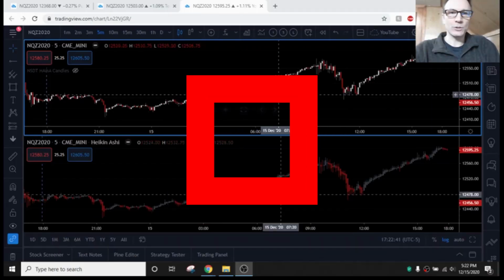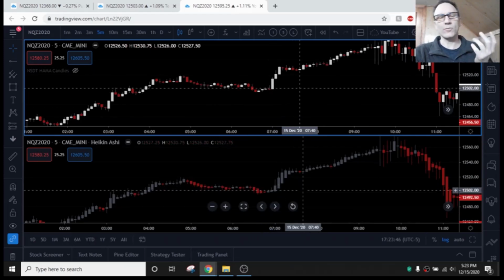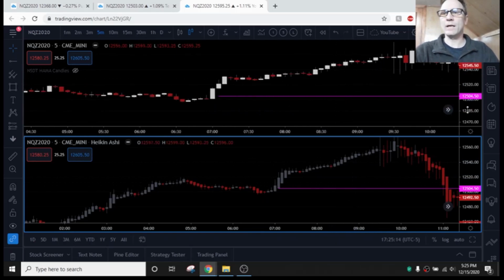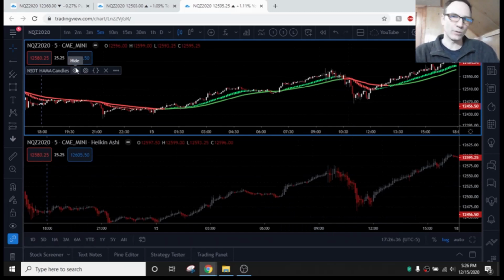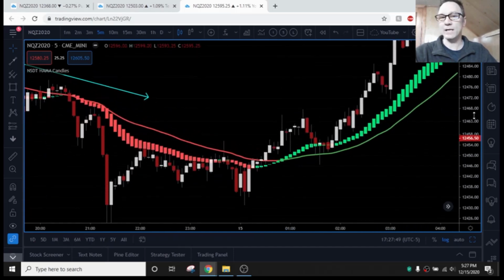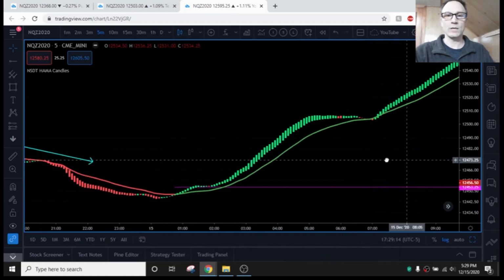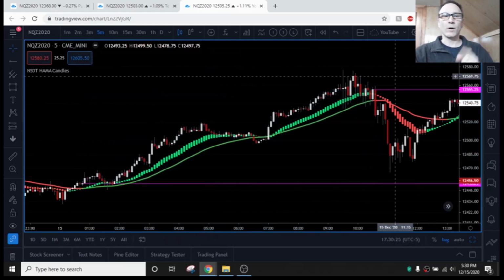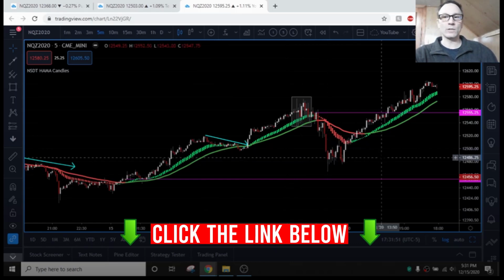How to Use HAMA Candles for Futures - Heikin Ashi Indicator 👍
Hama Candles for Futures.  What is a HAMA candle?  We are looking at the NQ (Z Contract) on a 5 minute chart.  On the top we have a normal candlestick chart, on the bottom we have the same chart/timeframe with Heiken Ashi candles (which are used to smooth out the trends).  HAMA stands  for a Heiken Ashi moving average.

81.7% of retail investors lose money when trading CFDs and spread betting with this provider. You should consider whether you understand how spread bets and CFDs work, and whether you can afford to take the high risk of losing your money.